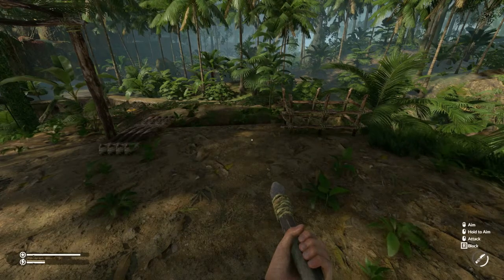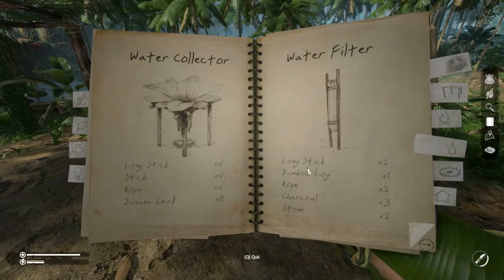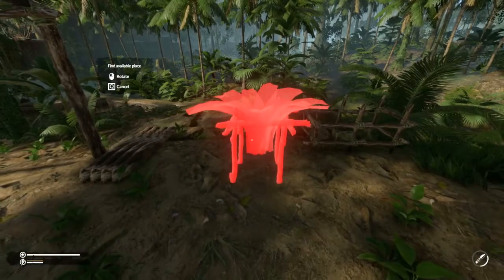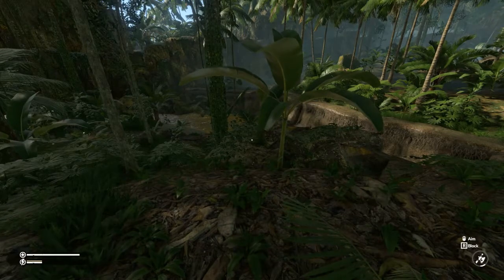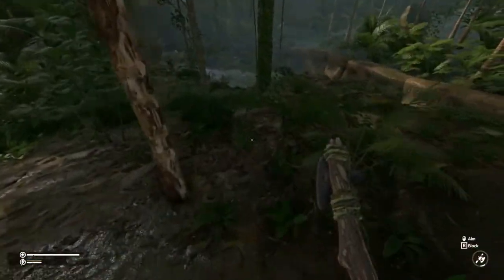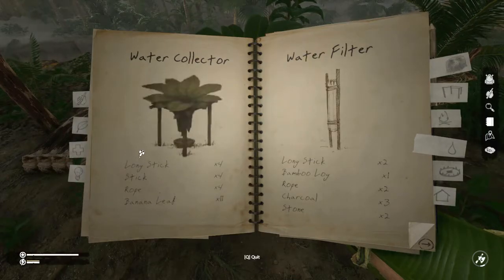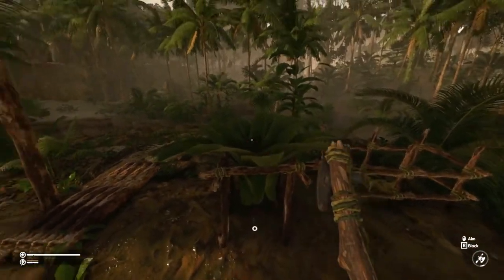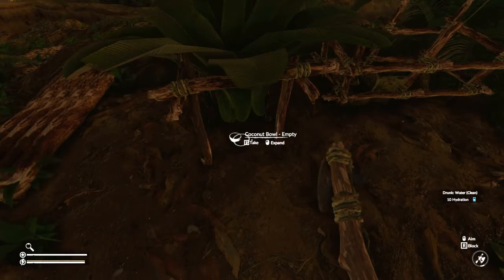Green Hell - Water Collector Tutorial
In this Green Hell tutorial, we learn how to craft the Water Collector using Long Sticks, Sticks, Rope, and Banana leaves. And don't forget to place the coconut bowl underneath to catch the clean water! The Water Collector is the easiest, no refill required way to ensure you have a steady supply of fresh water throughout the game, even during periods of no rain (which makes it critical.) Many players will craft several of these so there is plenty of fresh water at all times.

Note that this is essentially the same as the Bamboo Water Collector, so I do not cover both.

Looking for more clean water tutorials for Green Hell? Find them all in my Green Hell Drinkable Water Tutorials playlist

It is really appreciated and helps this channel out. And let me know what you'd like to see next.

Recorded playing Green Hell version 1.8.0